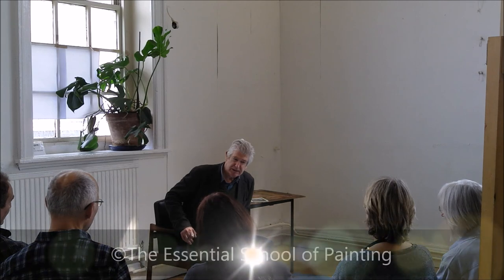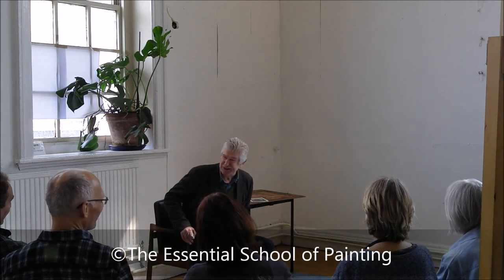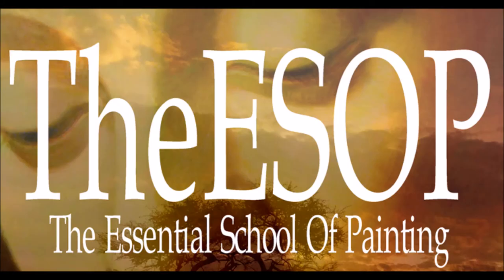Alexander Sandy Moffat OBE RSA Ways Into Portraiture April 2014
Alexander (Sandy) Moffat answers questions on how do you start your portrait and how do you keep the momentum going. Sandy led an inspired and interesting weekend on "Ways Into Portraiture" at The Essential School of Painting on April 26th and 27th 2014.